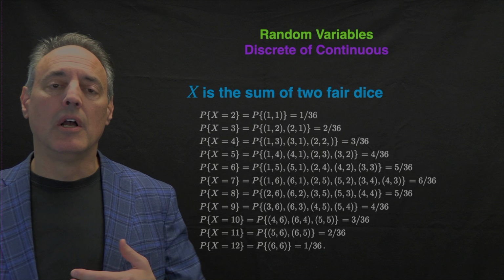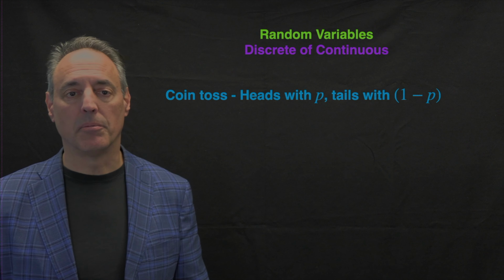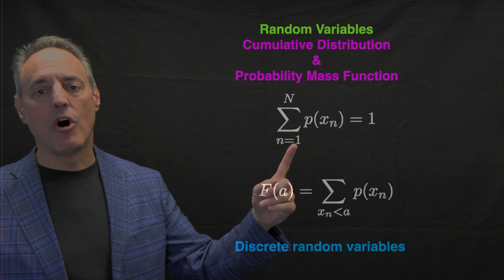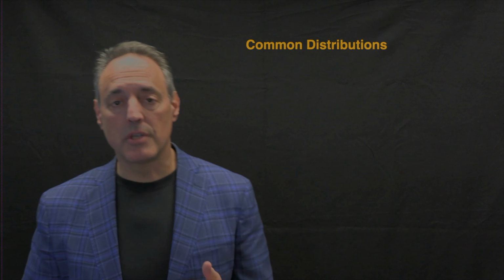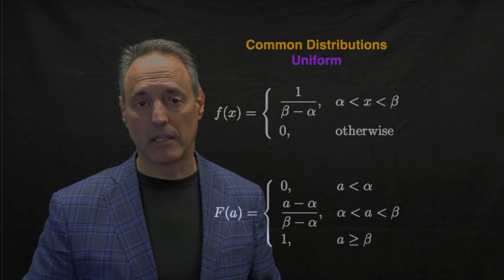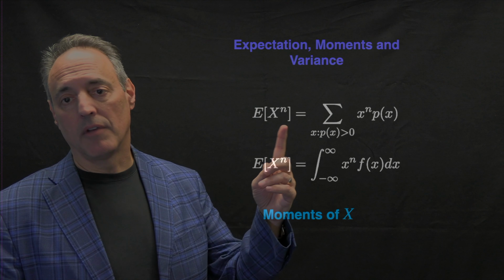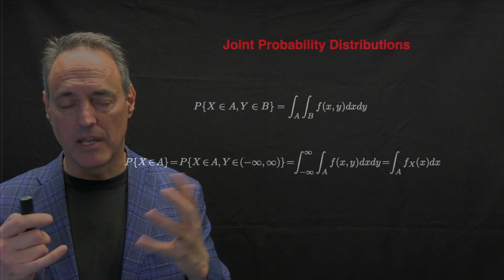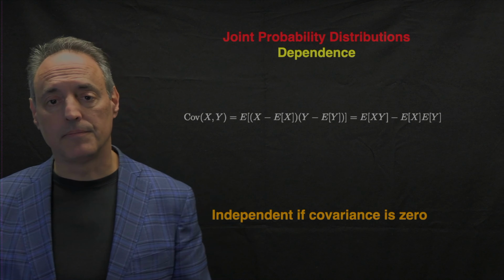Chapter 13.2 - Random Variables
The following are video lectures associated with the textbook "Data-Driven Modeling and Scientific Computation" by J. Nathan Kutz (Oxford 2025, 2nd Ed).